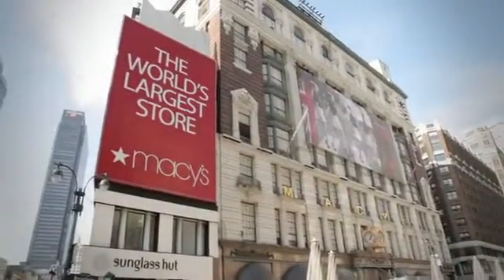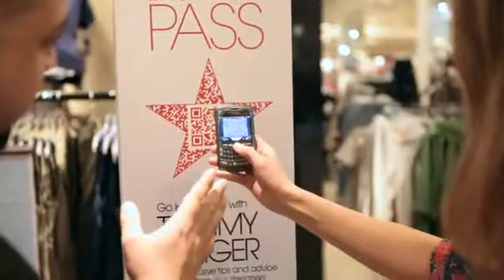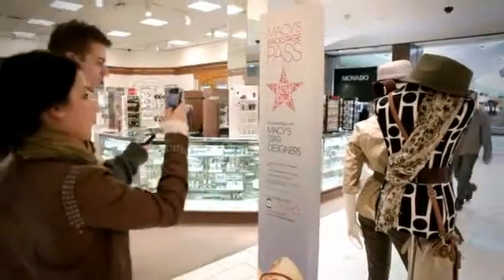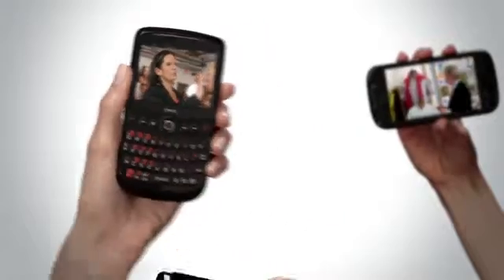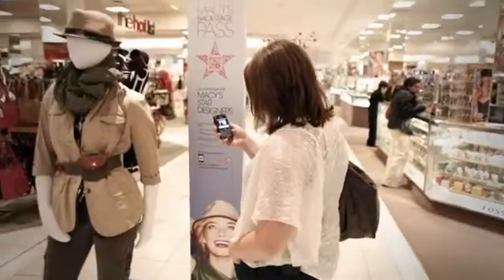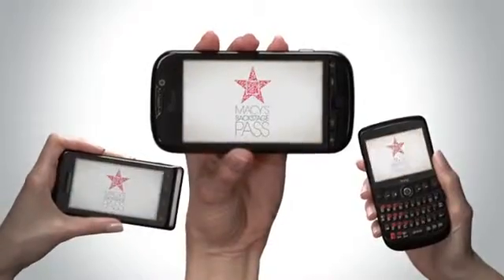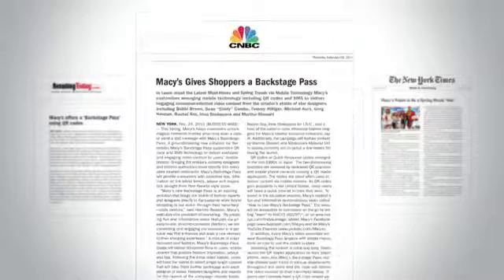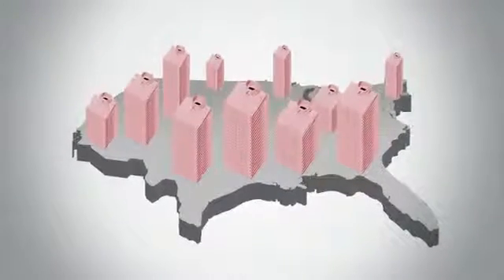MACYS Backstage Pass Case Study